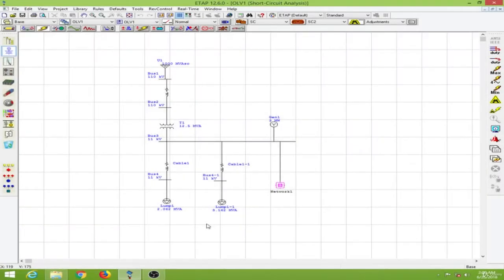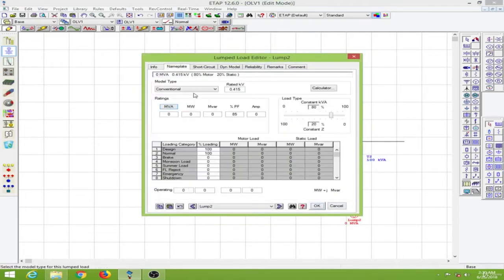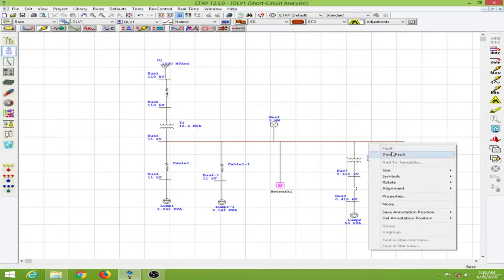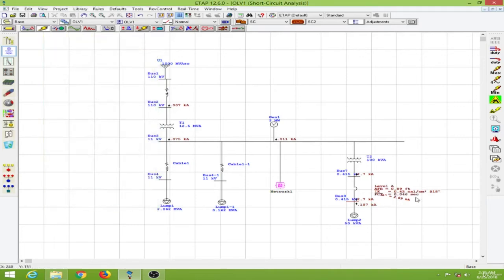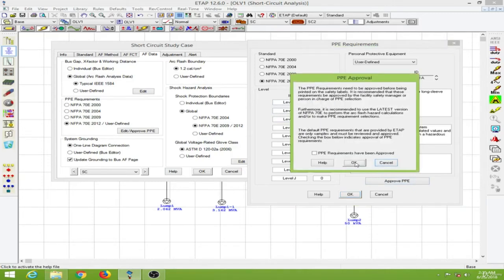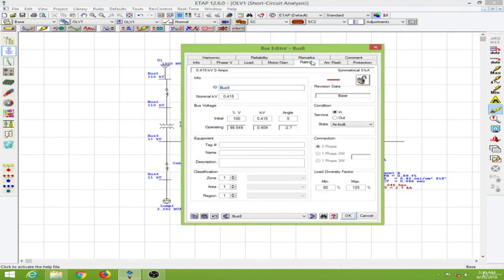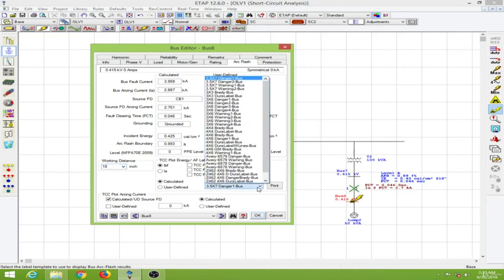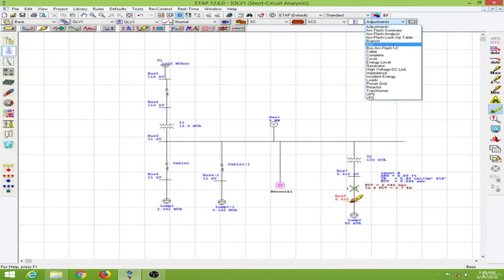Sesión 12: Estudio de Arco Electrico II - Curso Etap